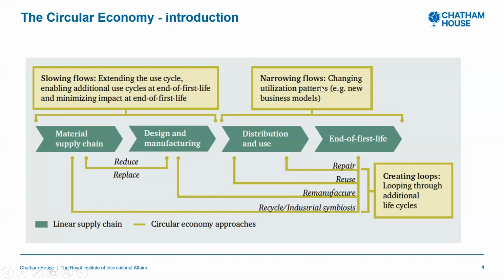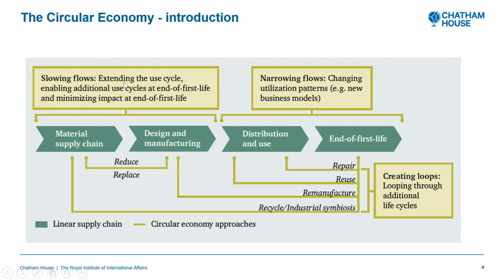Webinar: How Can We Reduce and Sustainably Manage Waste?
In this talk, Dr Patrick Schroder from the Energy, Environment and Resources Programme at Chatham House and Muyiwa Oyinlola of De Montfort University, outline the obstacles preventing society from sustainably reducing waste. This event was the start of a new challenge on the Common Futures Conversations online platform, where young people from across Africa and Europe brainstorm solutions to the major policy issues facing our world. Follow Common Futures Conversation on Twitter